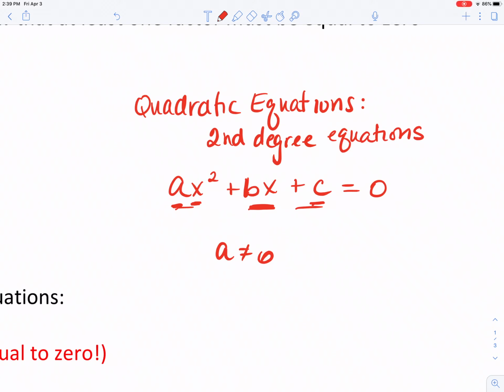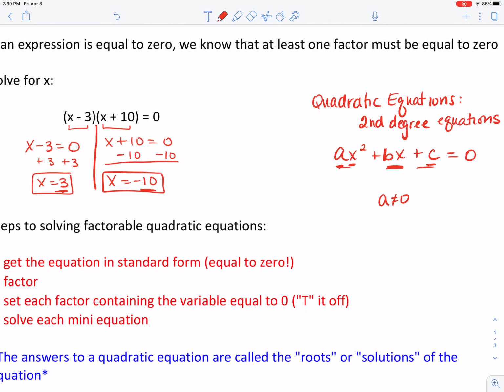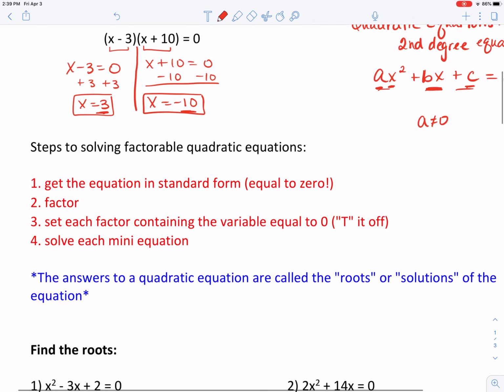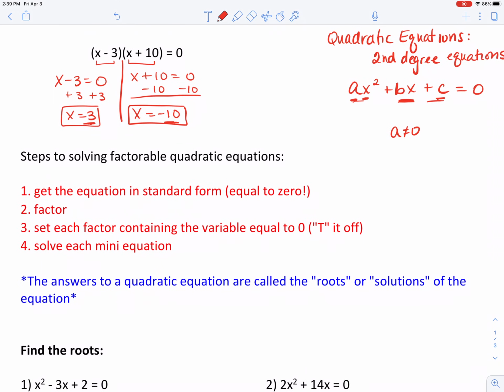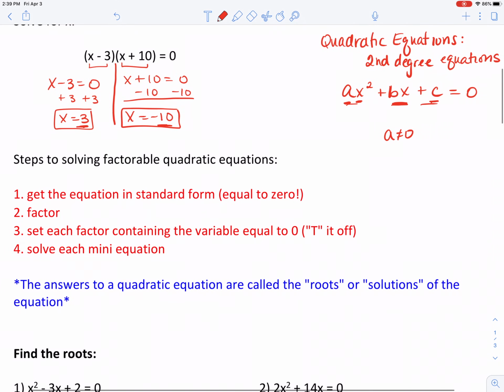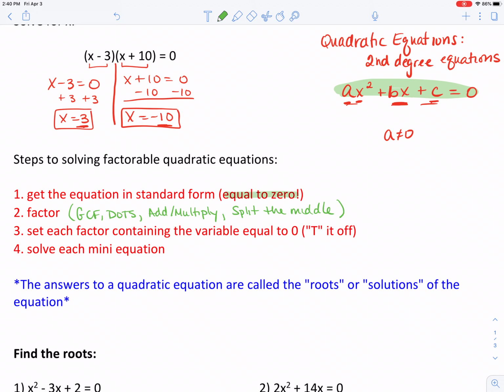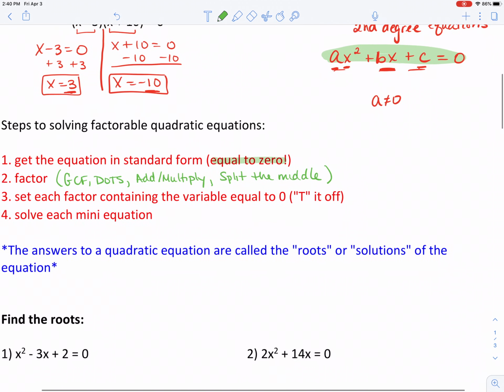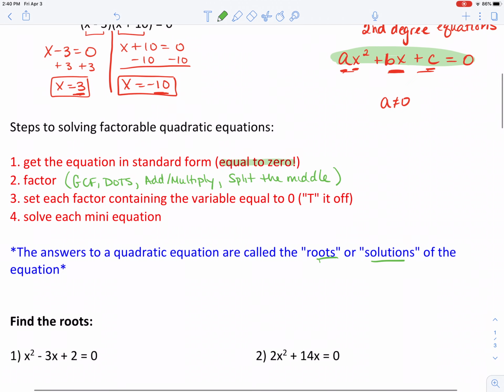Solving quad 2